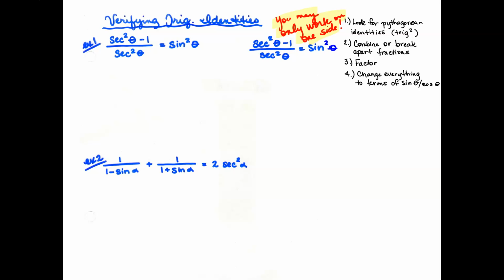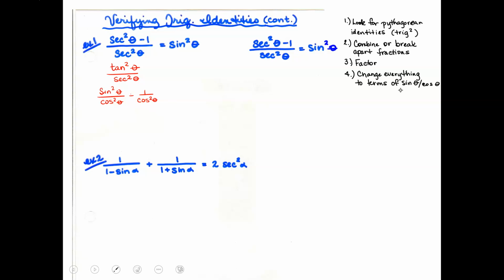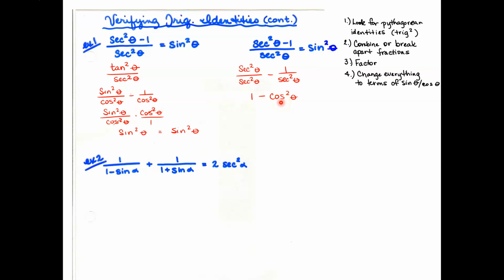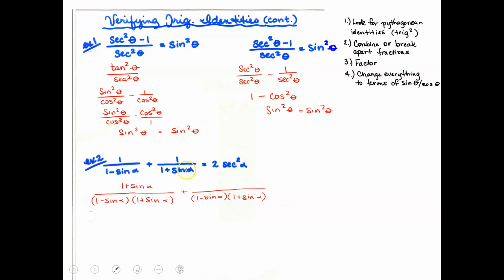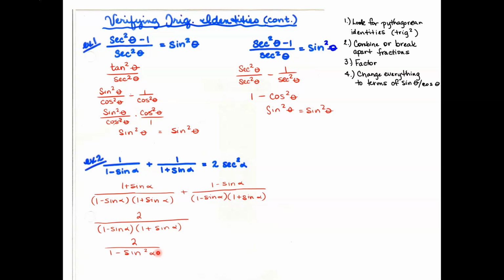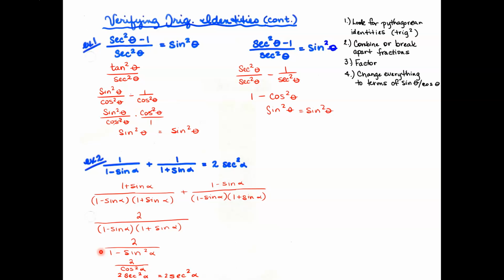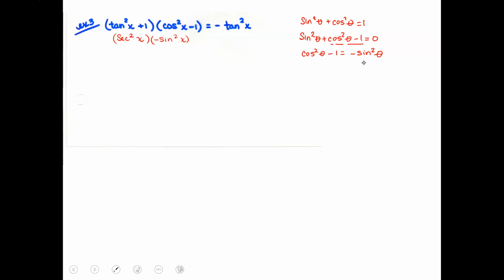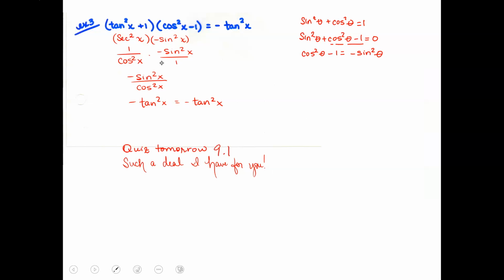Simplifying and verifying trignometric identites